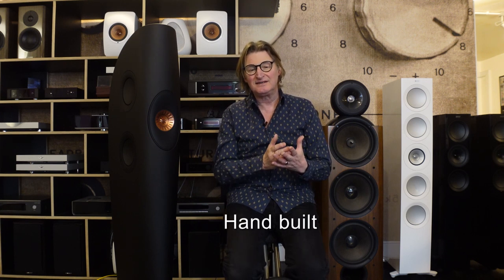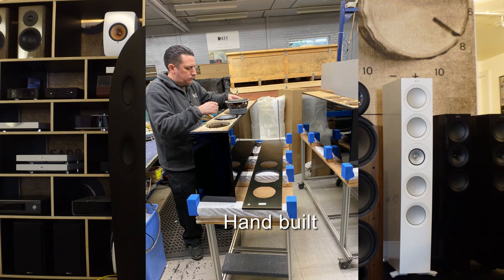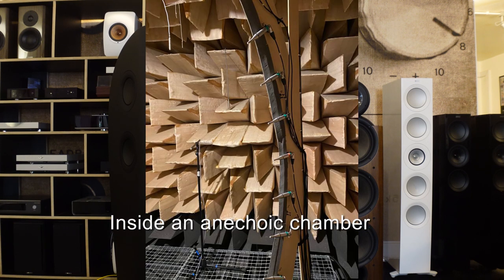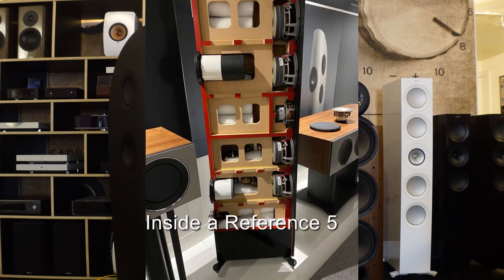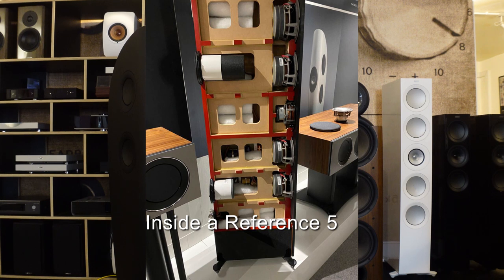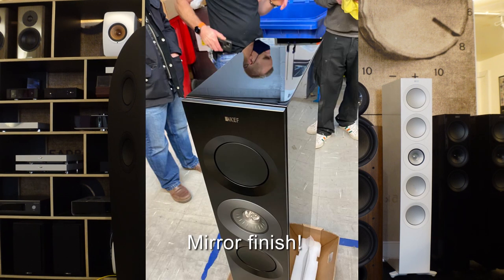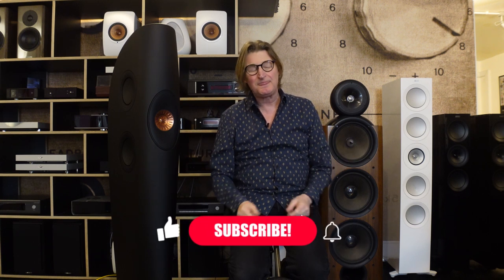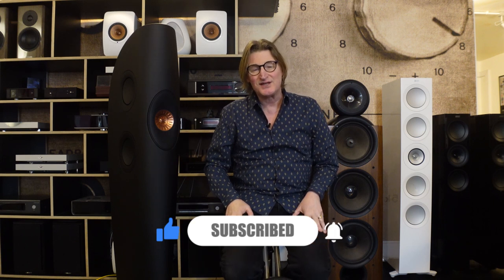KEF BLADE & REFERENCE META WORLD LAUNCH attended by Michael of LYRIC HIFI in Belfast, EXCLUSIVE !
When the unimprovable Kef LS50 was massively improved by META technology, no not Fb, it was an open secret that this would find it's way into the rest of the range. It's not Kef's engineering way to just do this though. 14 improvements to the Uni Q drive unit and all new crossovers mean that the world beating Blade and Blade 2 have taken another stride towards perfection and the Reference range also jumps up in level. Kef's international design team have raised the bar again and low tech stick a driver in a box speaker manufacturers cannot compete. Magazines and reviewers can't tell you this though, their business is to avoid comparisons and imply that everything is pretty good.
Go listen for yourself, this is the new GOLD standard
Michael